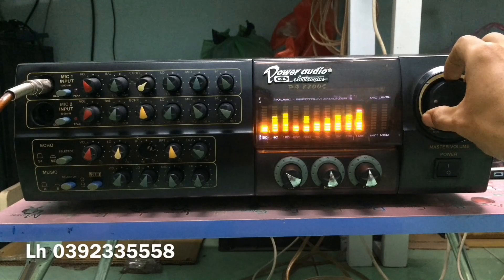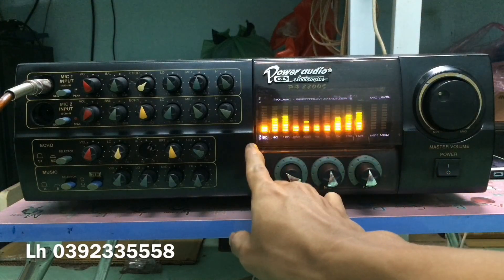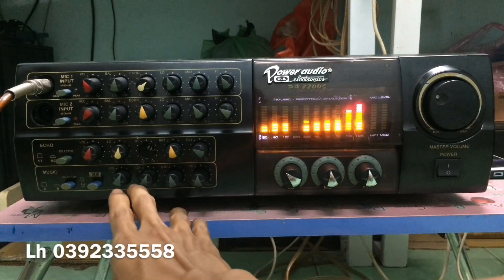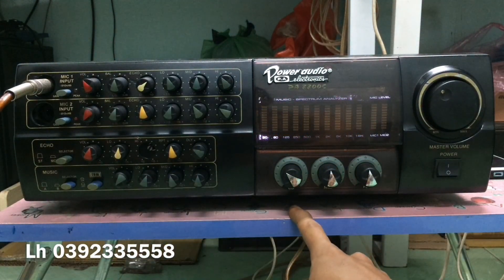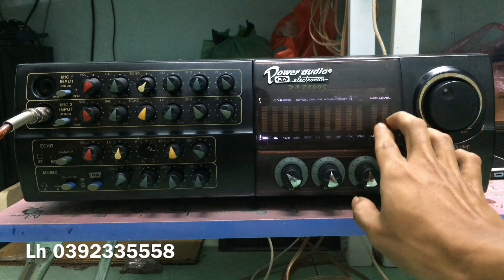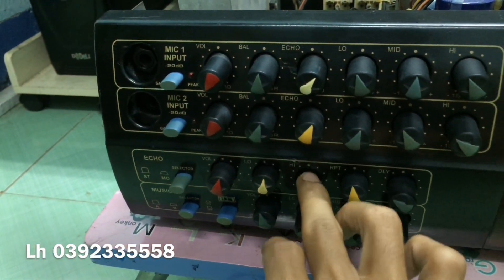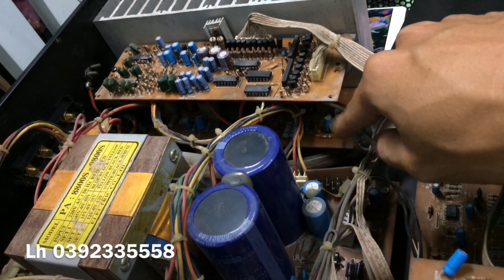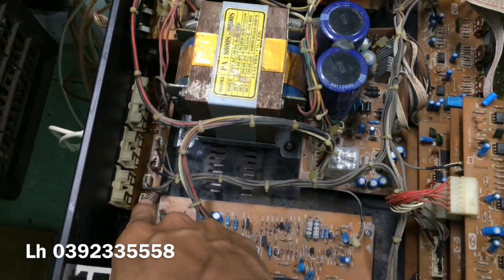Amply Khủng Long Phương Anh Xịn Sò Nặng 14kg | PMT CỦ CHI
Amply chính hãng Cty Phương Anh Hàng Độc Quyền
Model PA 8800S , Cs 700 watt , echo 50195
Hình thức tương đối , chất âm rất tốt
Mẫu rất đẹp , hàng hiếm chỉ có 1 con

Thanh lý chỉ 1tr700 , không bao ship
Mua hàng cọc trước , ship toàn quốc

Ngân Hàng Sacombank
Phạm Minh Tâm
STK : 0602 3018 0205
Chi nhánh Củ Chi Phòng giao dịch Tiềm năng Tân Quy

Mình rất vui khi có các bạn luôn đồng hành và ủng hộ mình

PMT luôn cố gắng để tạo ra những Video mới và sản phẩm chất lượng dể phục vụ mọi người !

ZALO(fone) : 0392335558